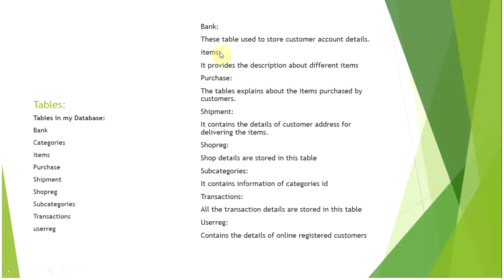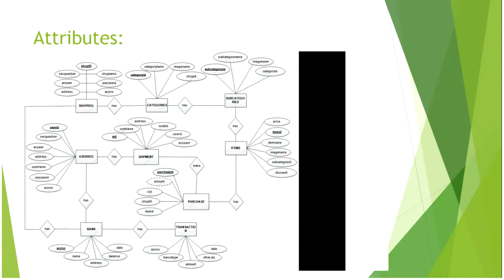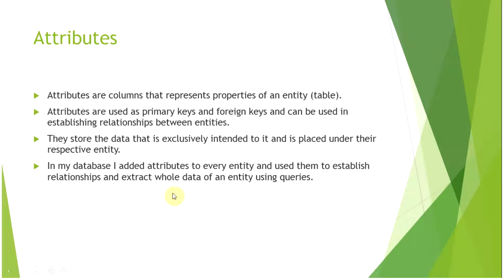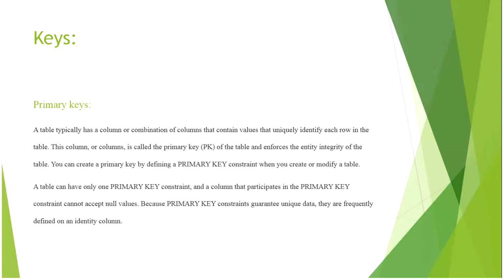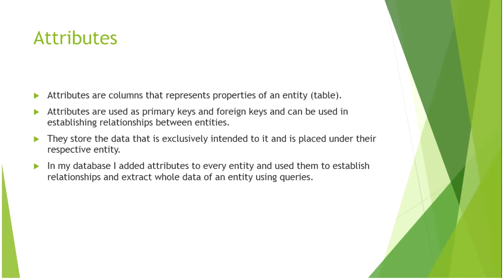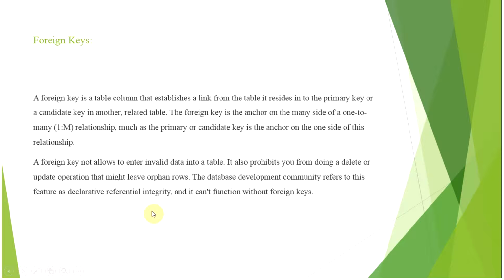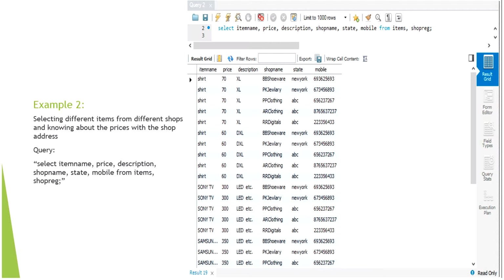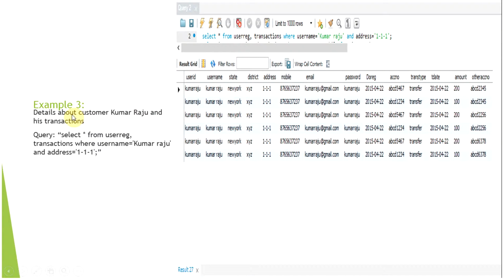Information Management Final Project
Homeshopping Database System